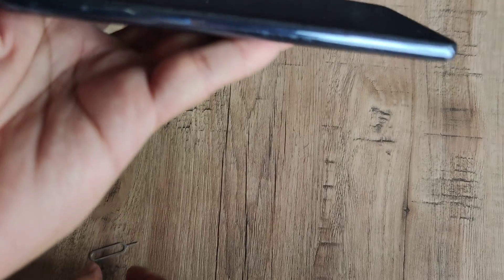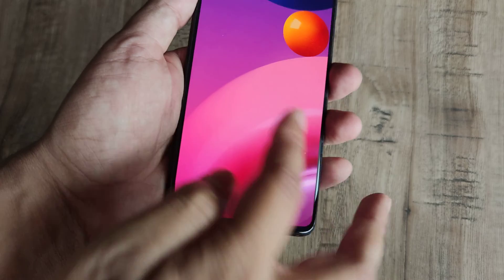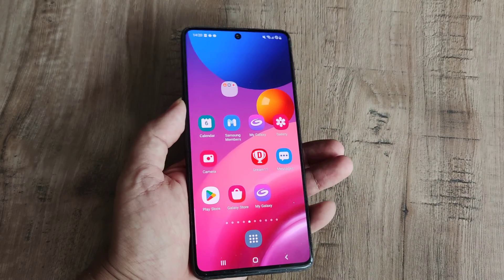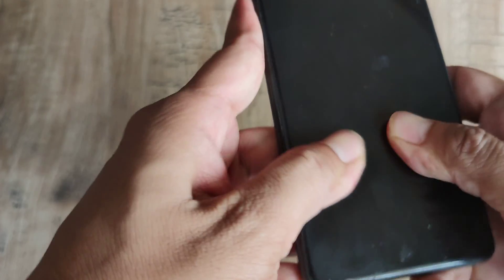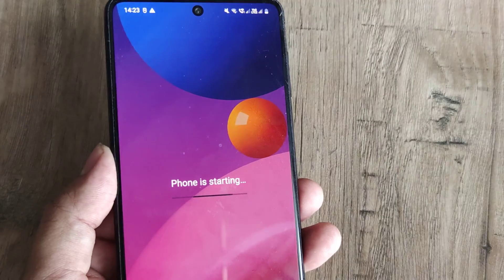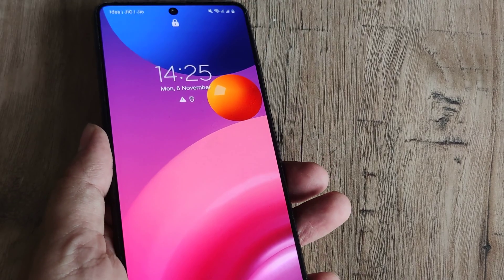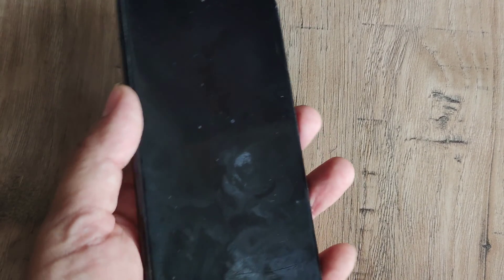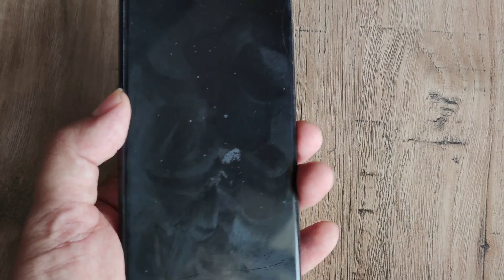how to fix samsung phone turning off automatically | fix samsung switching off suddenly